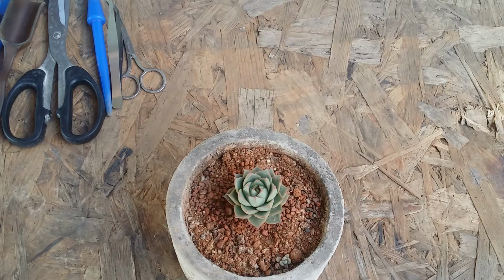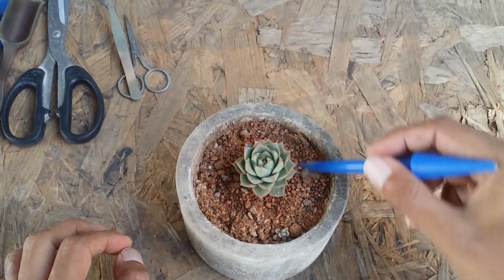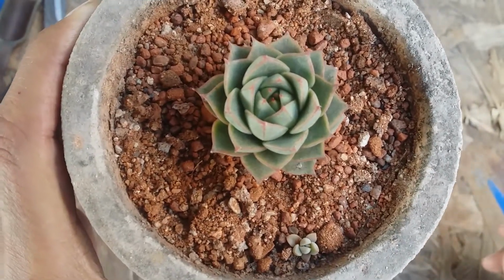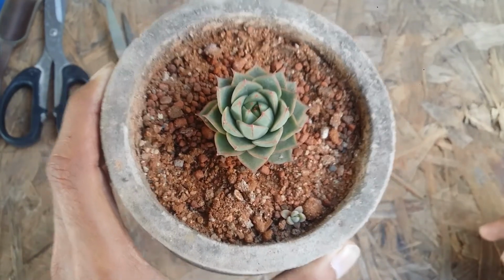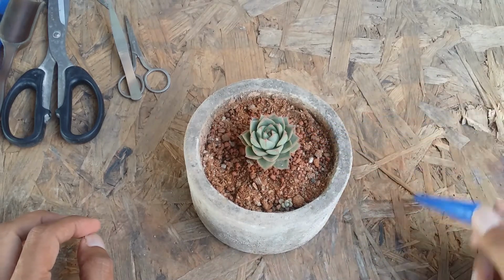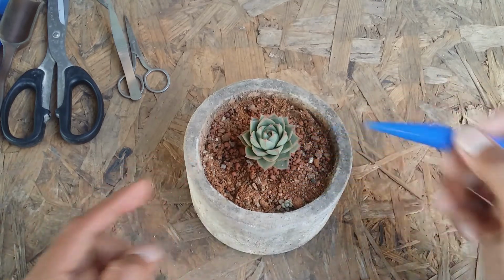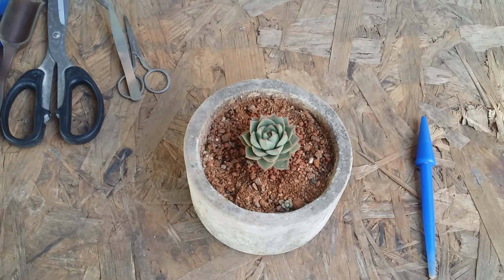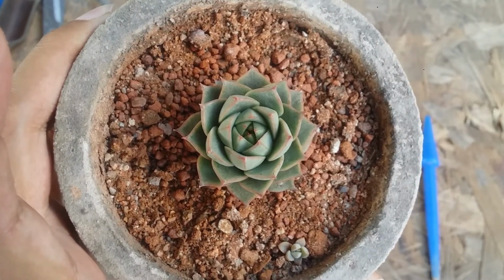|| ECHEVERIA FABIOLA || CARE TIPS ||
WATERING- Only when the soil is completely bone dry ….and water completely till the water runs through the drain hole ….
SUNLIGHT - Morning direct sunlight for 5-6 hours or indirect bright light.
FERTILISERS - Only during the growing season ( summer ) very weak diluted liquid fertilizerworks best ….Apply once month or once in two months .
POT - terracotta / concrete / unglazed clay pots are perfect pot material for Echeverias
SOIL - lose / porous / well draining / lean nutrient soil works best

WINTER DORMANT
 Seaweed from Amazon